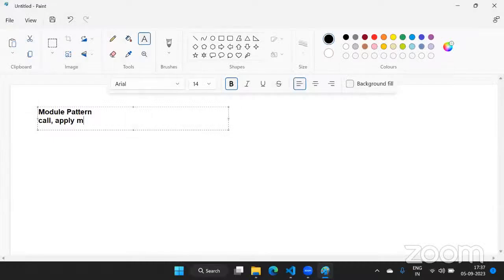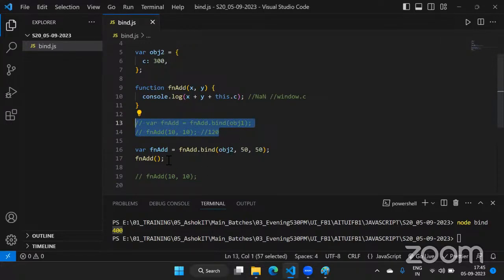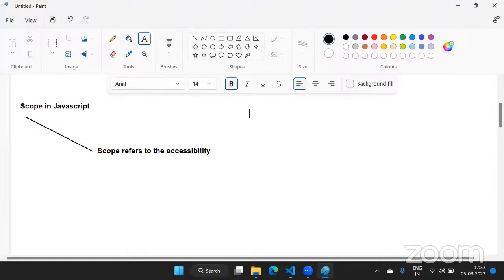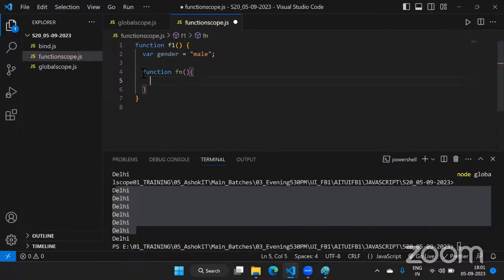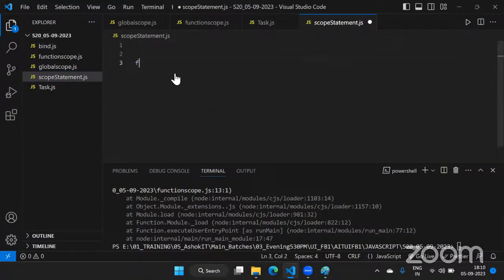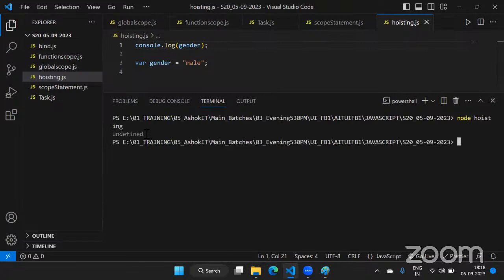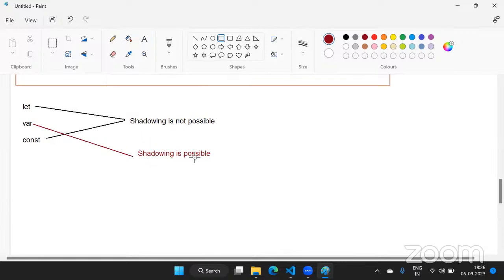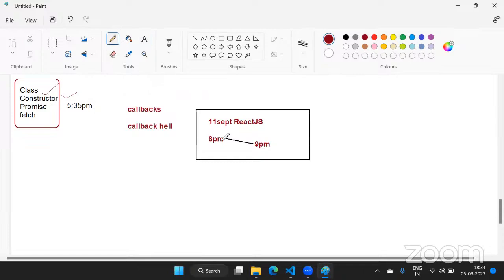UI Web Development | Session - 41 | Ashok IT